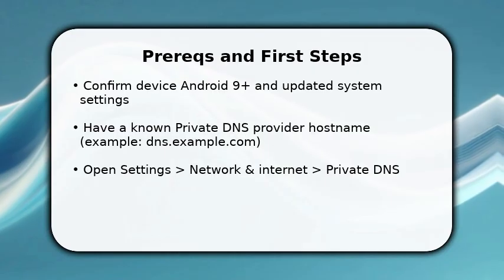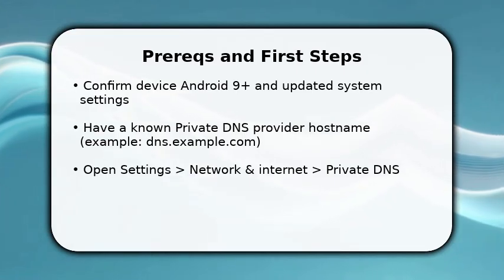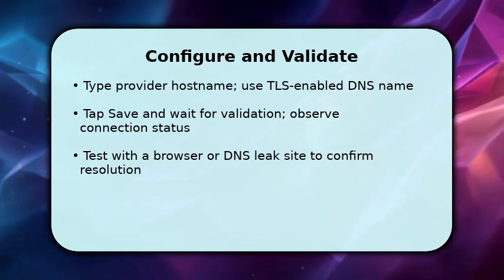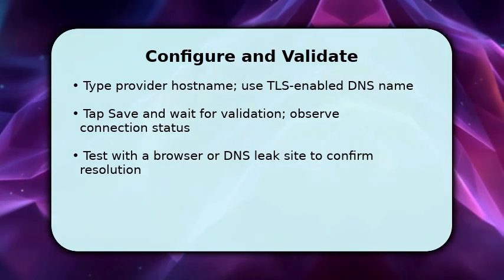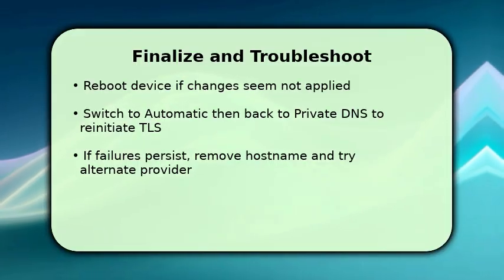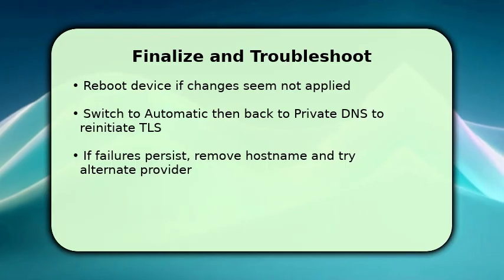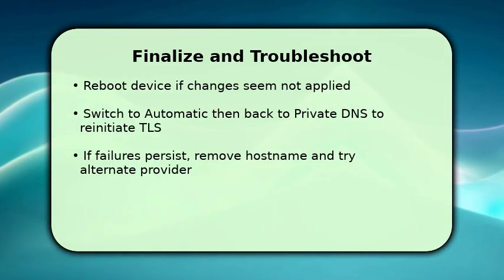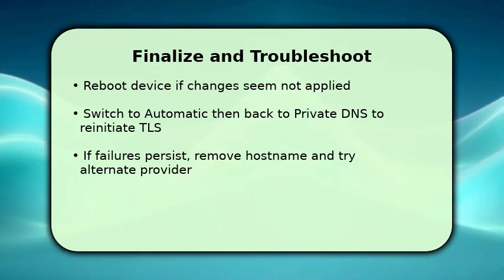How to Use Private Dns Quick Settings - Step by Step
Discover the quickest way to access and utilize your Private DNS settings on Windows. This step-by-step guide simplifies navigation through menus, enabling you to manage network configurations efficiently for a secure browsing experience.

Private DNS, WindowsSettings, NetworkConfiguration, SecureBrowsing, StepByStepGuide, ManageDNS, AccessMenu, EfficientNavigation, SecurityExperience